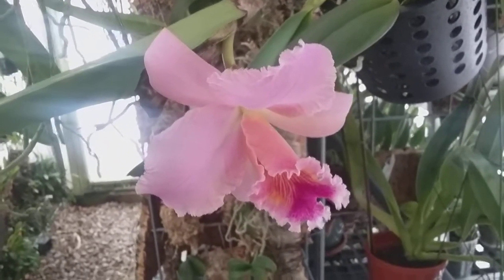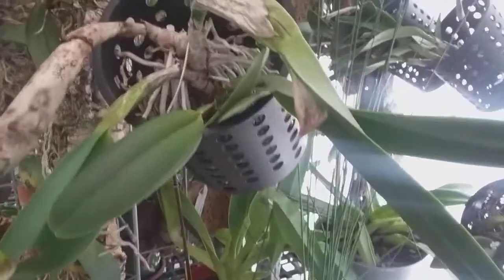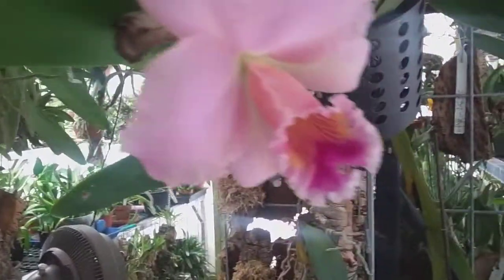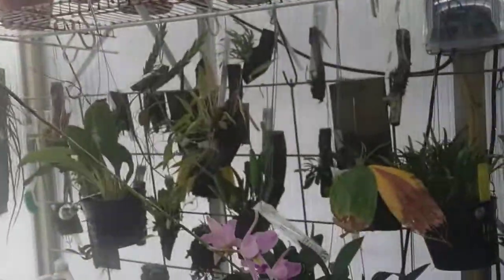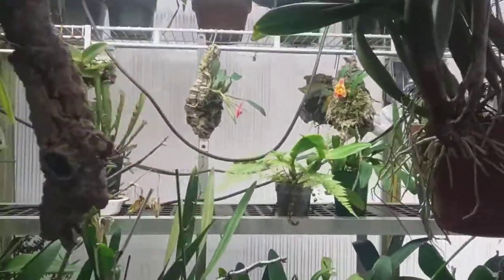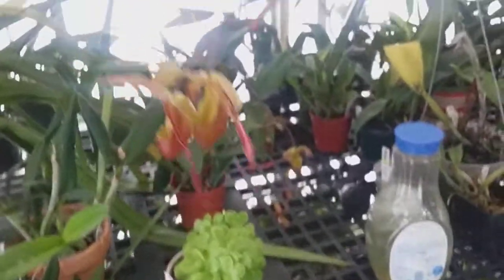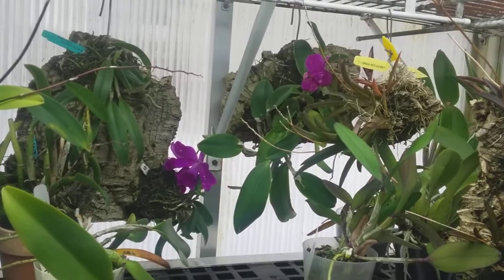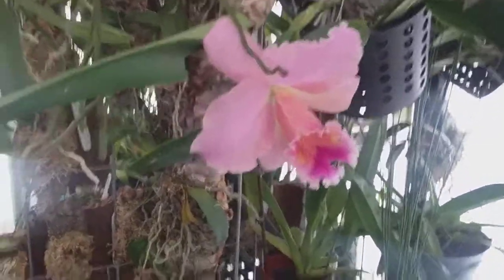The Daily Blooms January 10, 2018....Wednesday...in the greenhouse today!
Some new blooms to gaze at and look to see how media-less experiment of John Benedict  is doing that I started with 20 some cattleya...one in bloom today!